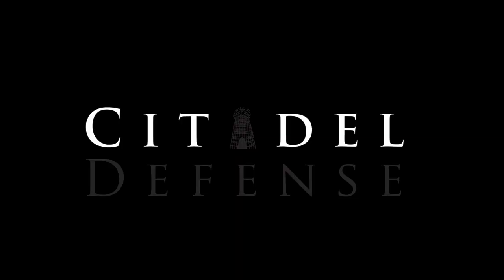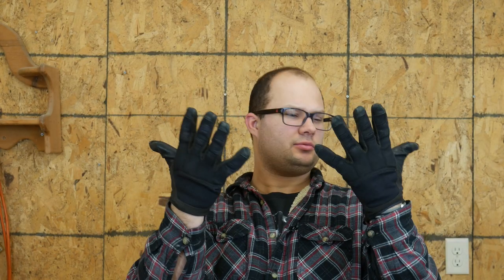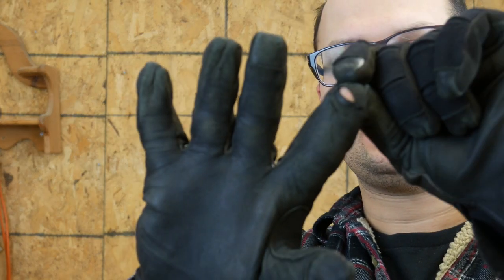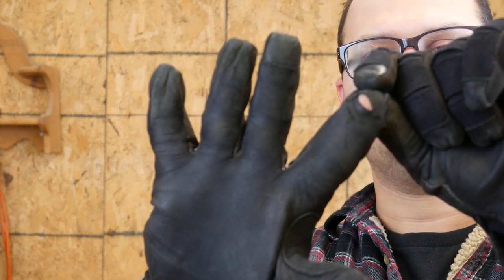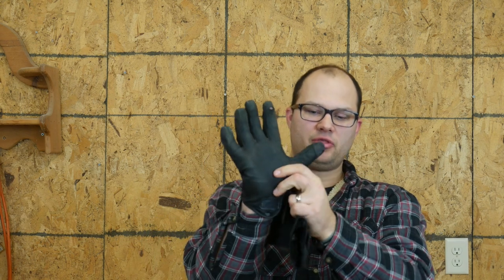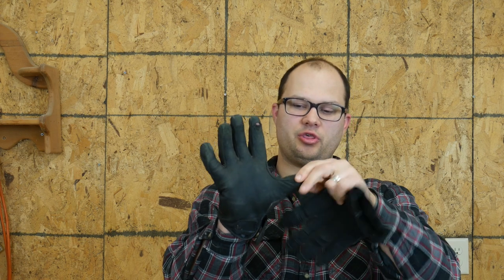Magpul Core Tactical Glove Review